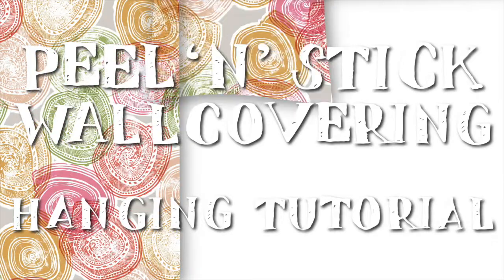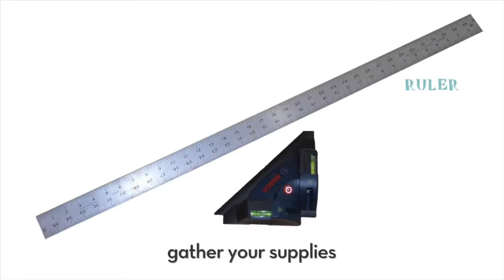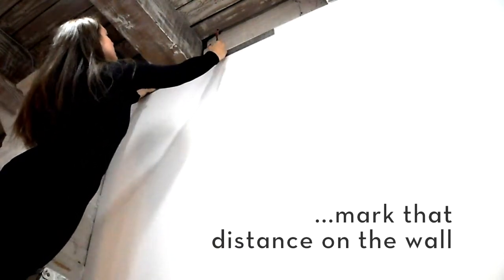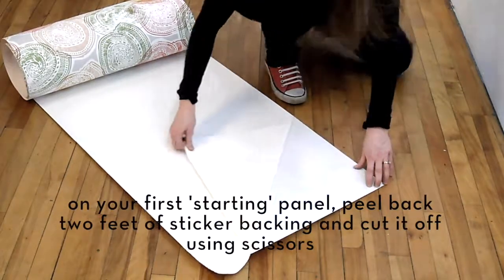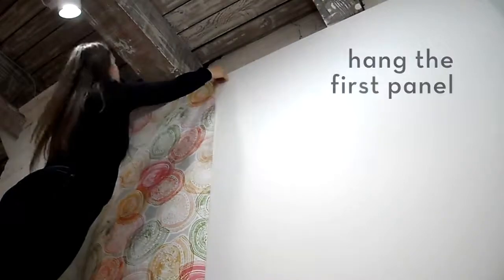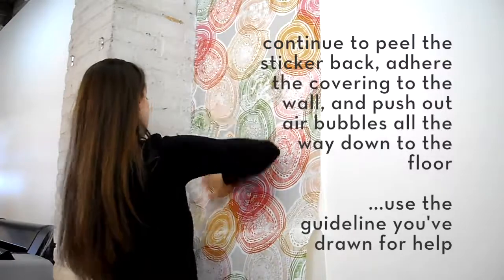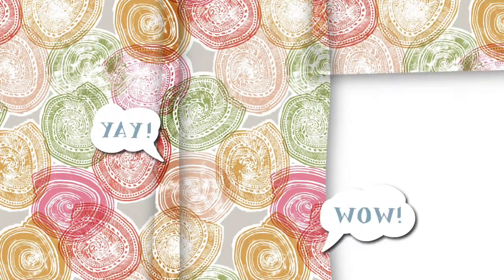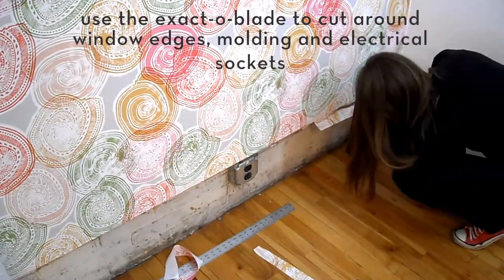Wallcovering Hanging Tutorial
Step by step instructions on how to DIY hang my wallcoverings in your home!